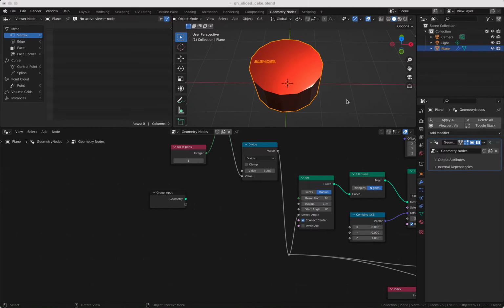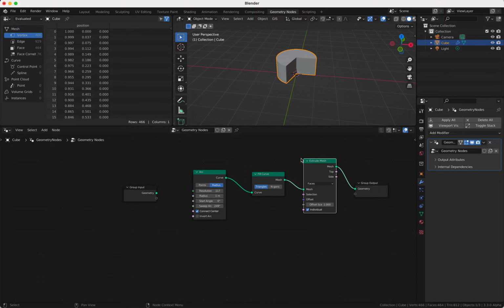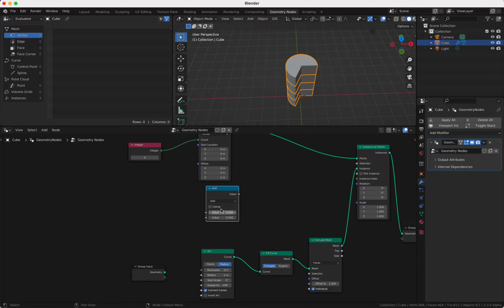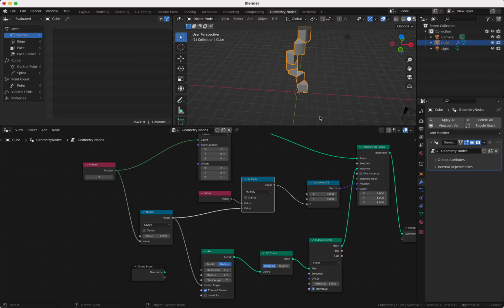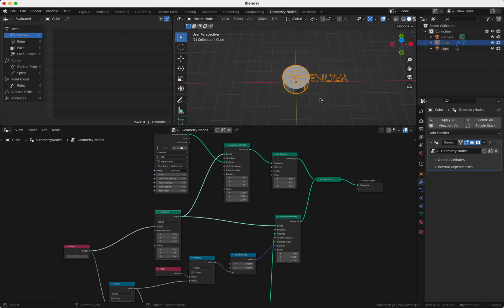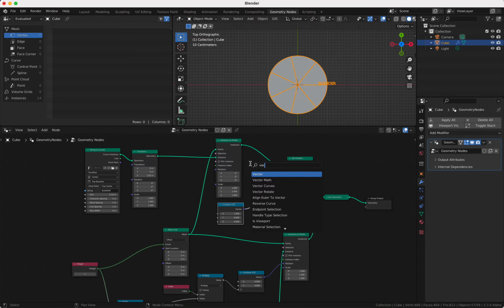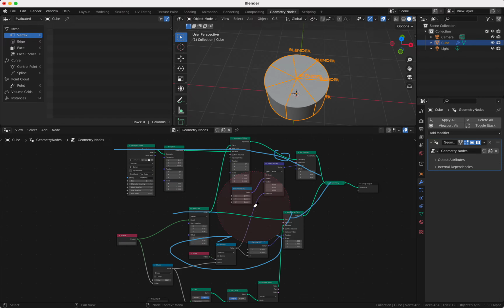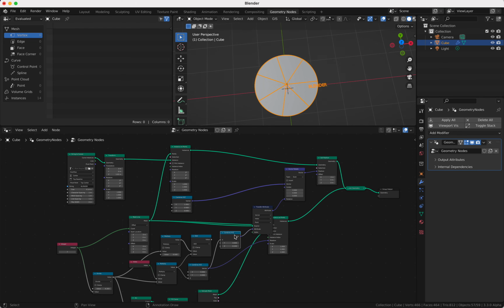Tutorial: How to slice evenly a cake into pieces with geometry nodes